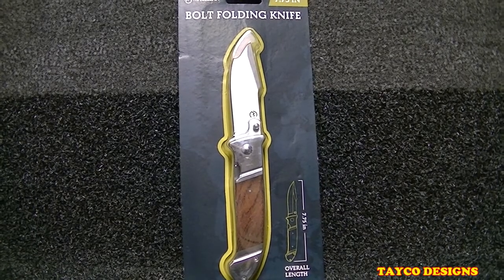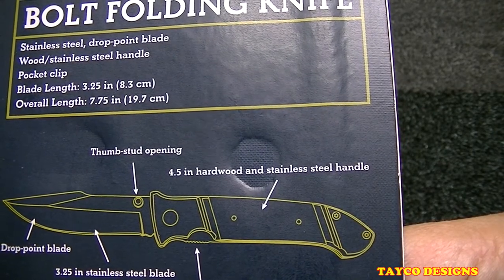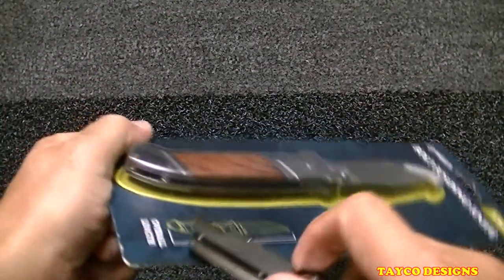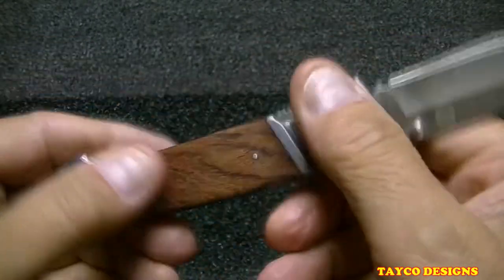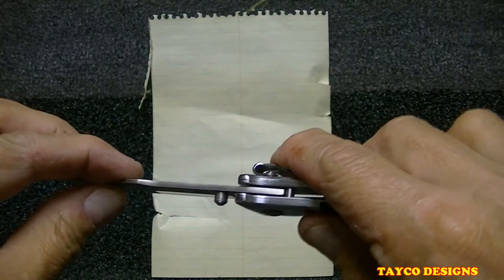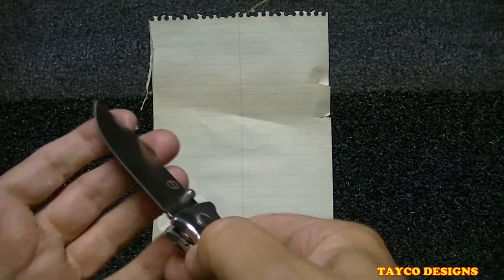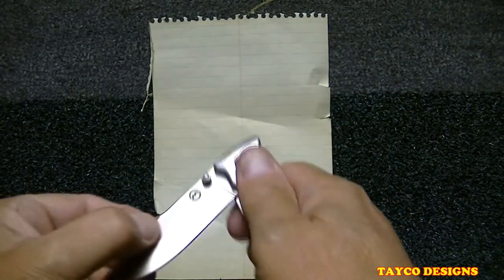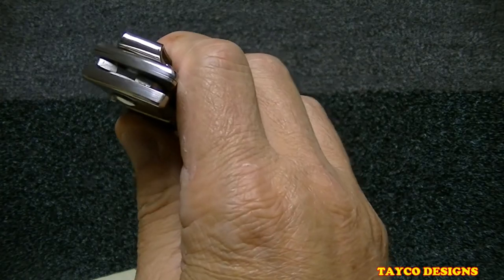First Look At The Sports Academy Megellan Folding Knife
First Look At The Sports Authority Megellan Folding Knife

Not my favorite knife but if looks good in the collection.

Prepare for a hunting trip with the Magellan Outdoors Bolt Folding Knife in your bag or pocket. The knife features a liner lock and allows 1-hand opening for convenience, and the durable, drop-point blade is made of heavy-duty stainless steel. 4.8 ounces. 3.5-inch blade length. 8-inch overall length.
1-hand opening for simple use
Wood and stainless steel combine to form a durable handle
Drop-point blade makes sharp cuts
Liner-lock design
Stainless-steel blade handles consistent use
Specifications
Blade type: Folding
Handle Material: Wood and stainless steel
Product weight (oz.): 4.8
Product length (in.): 8
Blade length (in.): 3.5E+0
Length closed (in.): 4